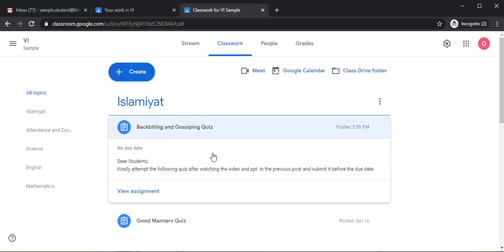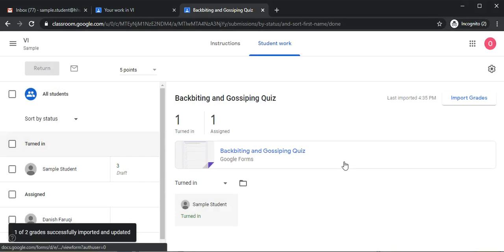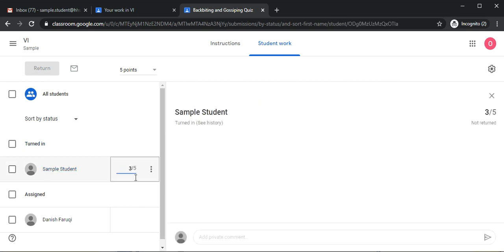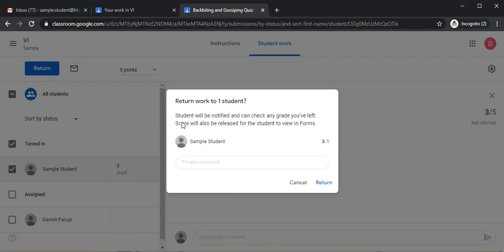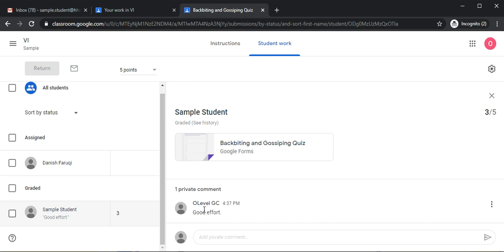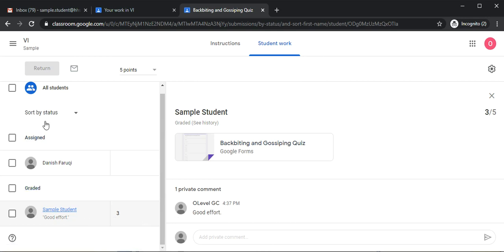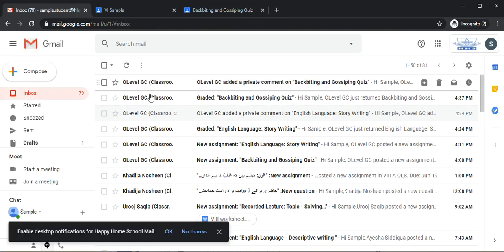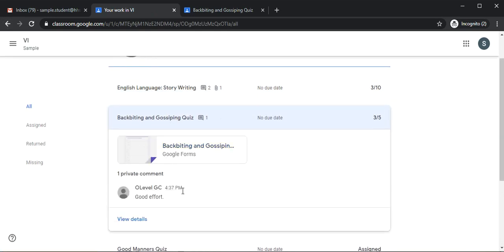How to Mark and Return Student Graded Quiz Assignments - Tutorial for HHS Teachers